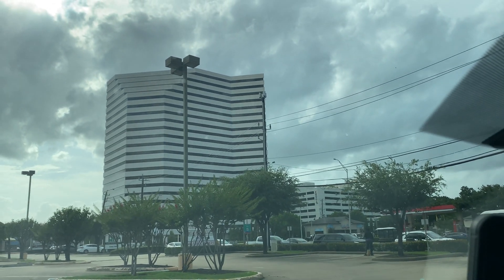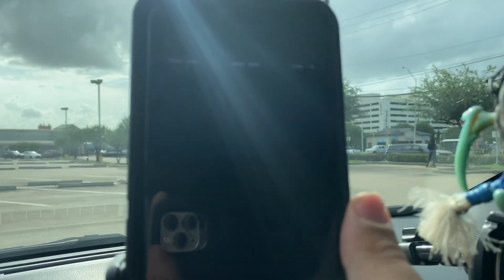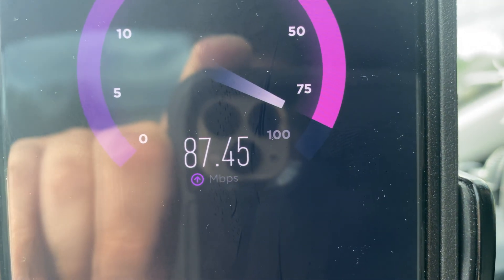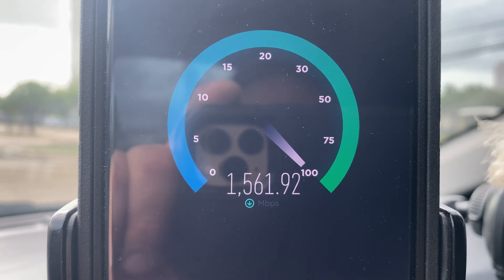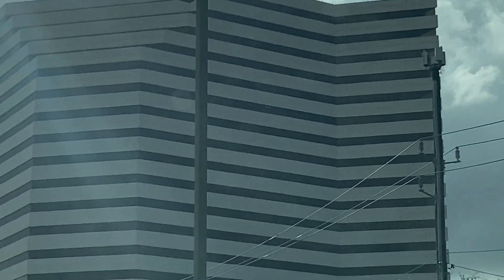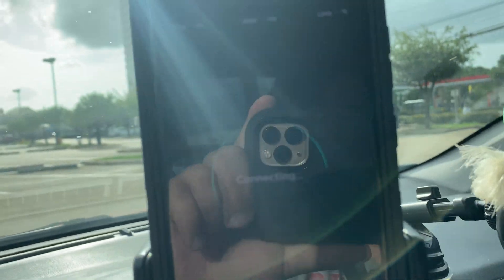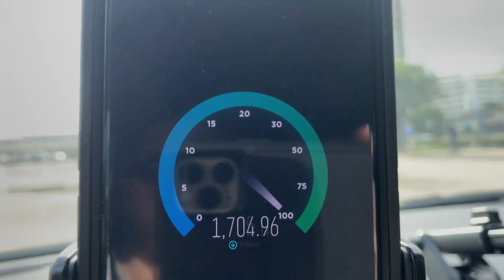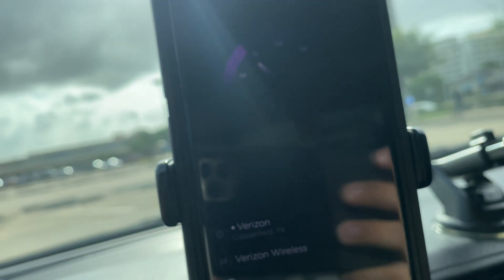VERIZON 5G speed test 2020 4K 2Gbps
2gb